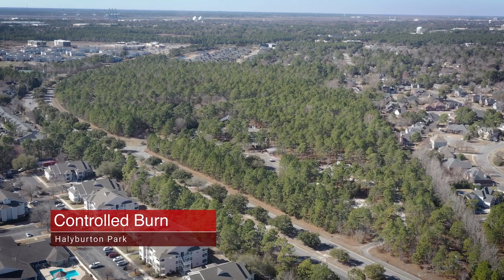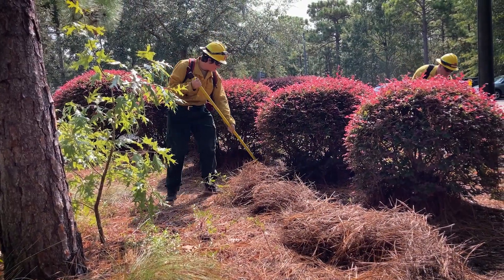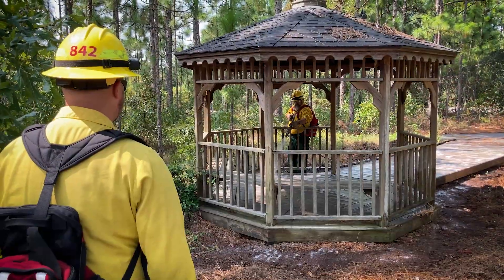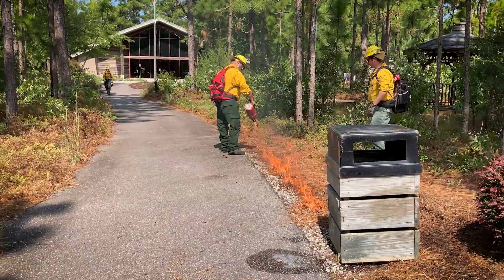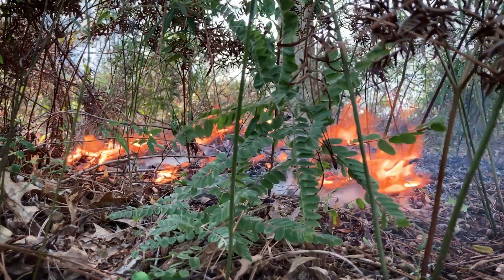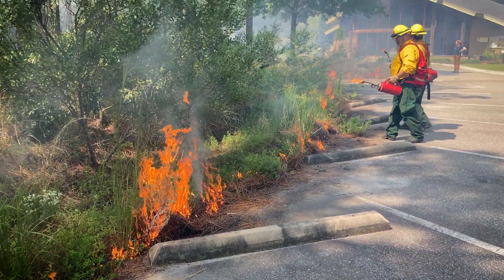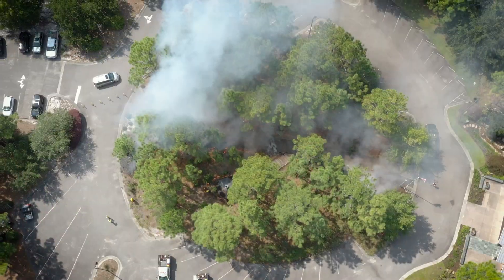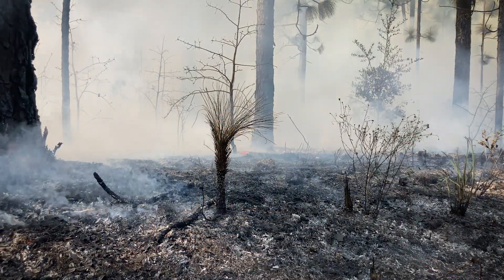Halyburton Park Controlled Burn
The N.C. Forest Service conducted a small controlled burn of approximately half an acre at Halyburton Park in preparation for the upcoming Fire in the Pines Festival.